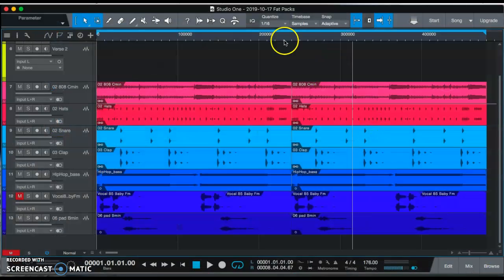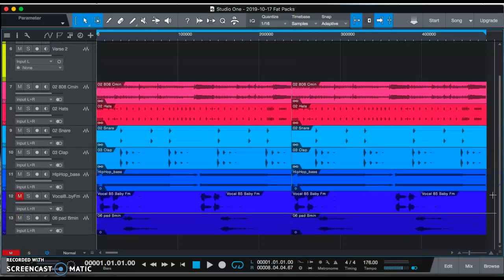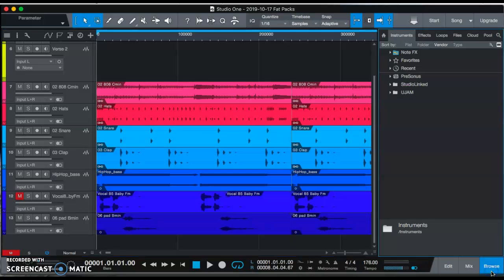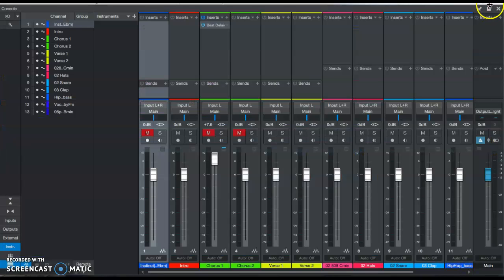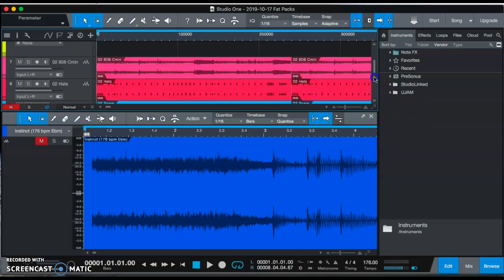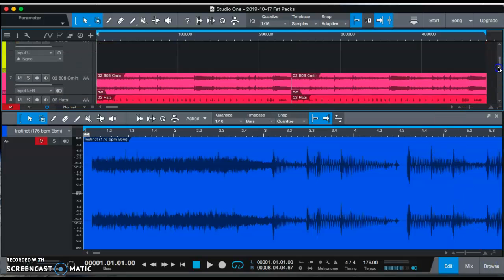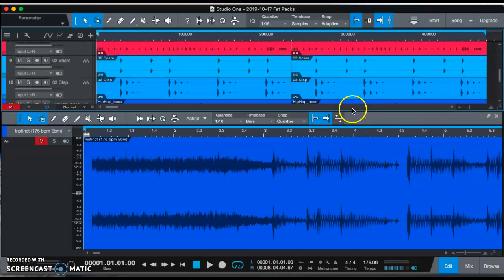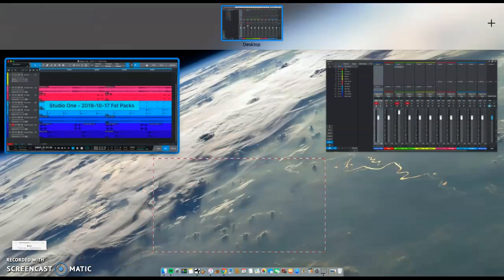Studio One 4, Window Problem, HELP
Help Request